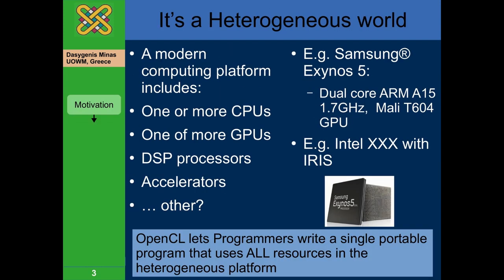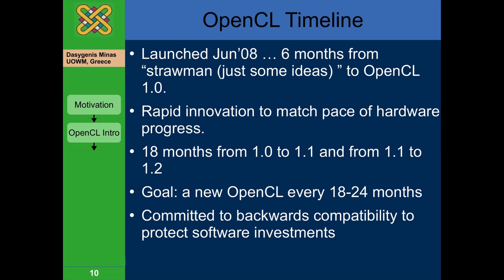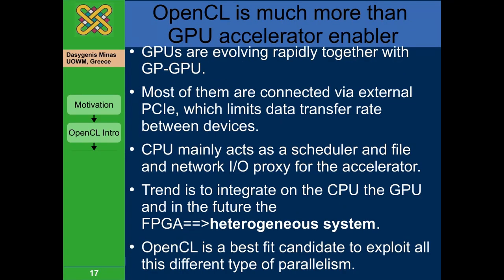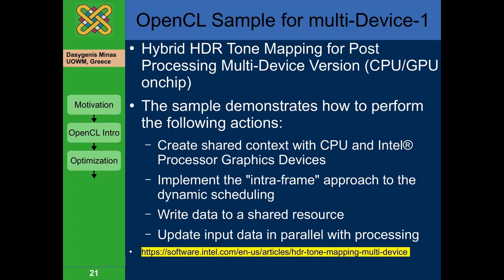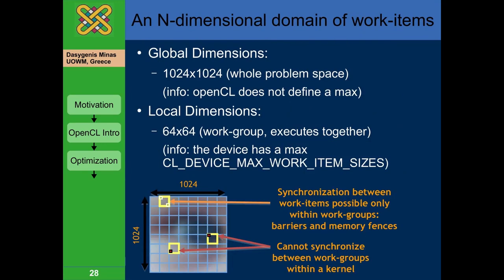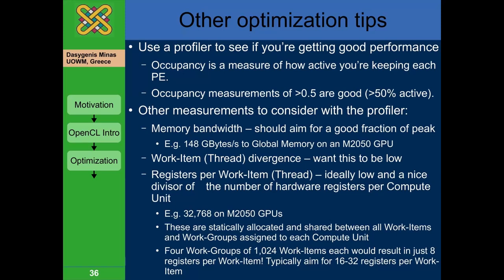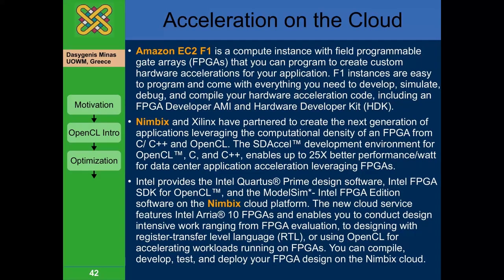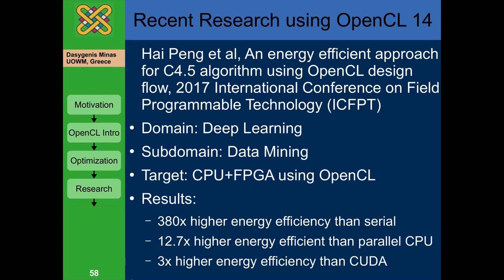2018 A survey on current research on OpenCL by Minas Dasygenis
A survey on current research on OpenCL by Minas Dasygenis

Δρ. Μηνάς Δασυγένης - Dr. Minas Dasygenis

Εργαστήριο Ρομποτικής, Ενσωματωμένων και Ολοκληρωμένων Συστημάτων
Τμήμα Ηλεκτρολόγων Μηχανικών και Μηχανικών Υπολογιστών
Πανεπιστήμιο Δυτικής Μακεδονίας

Laboratory of Robotics, Embedded and Integrated Systems
Department of Electrical and Computer Engineering
University of Western Macedonia

Οι διαλέξεις, οι σημειώσεις, και οι ασκήσεις είναι διαθέσιμες
στη διεύθυνση: